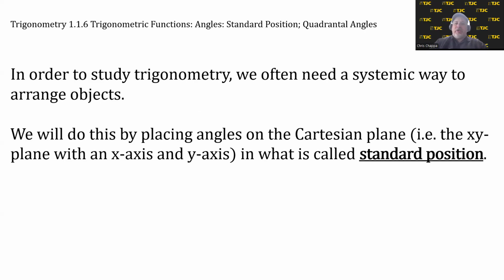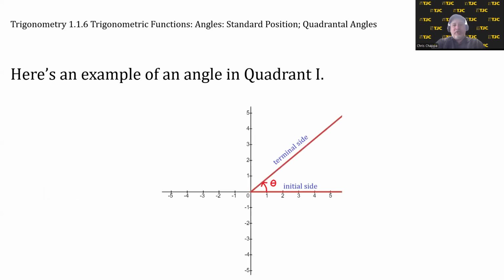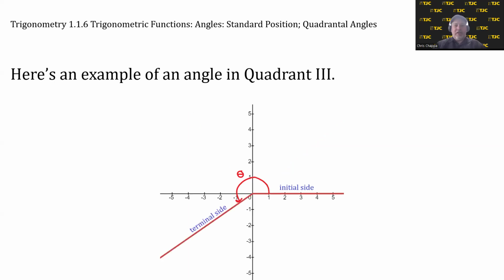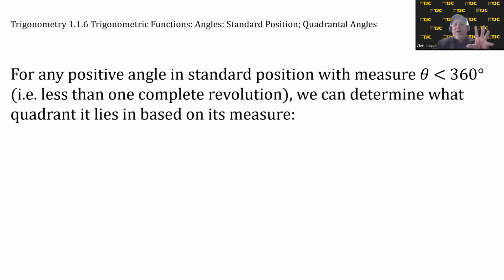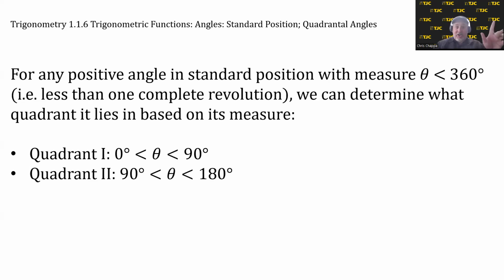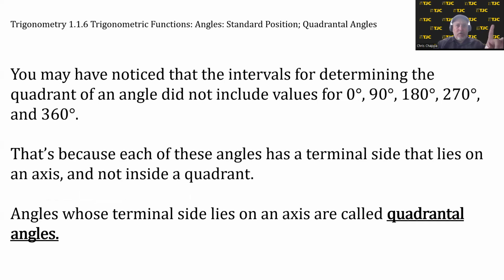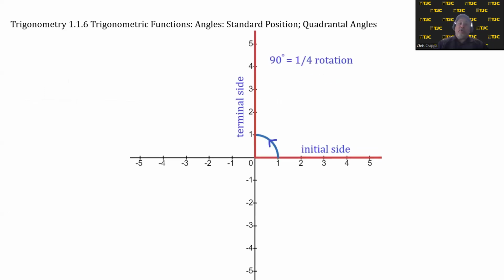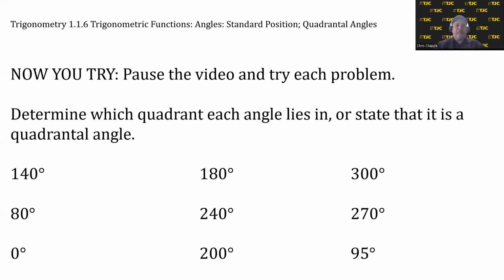Trigonometry Video 1.1.6 Standard Position; Quadrantal Angles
Chapter 1: Trigonometric Functions
Section 1: Angles
Video 6: Standard Position; Quadrantal Angles